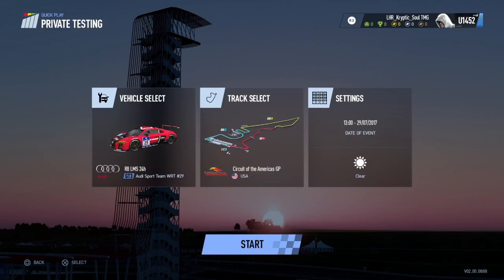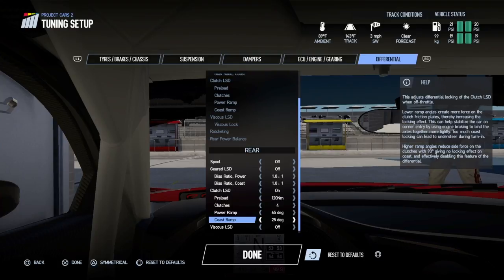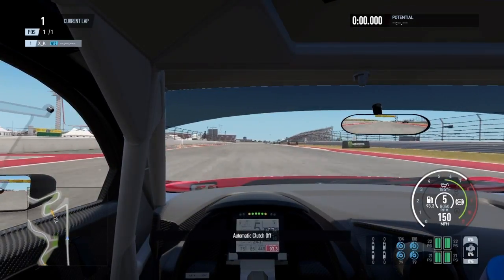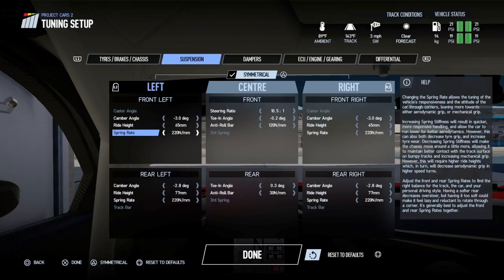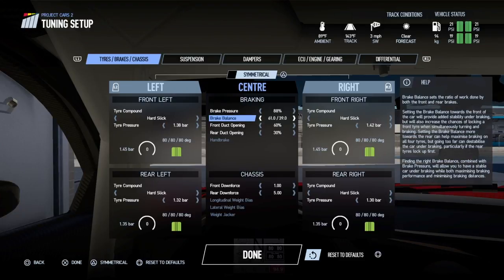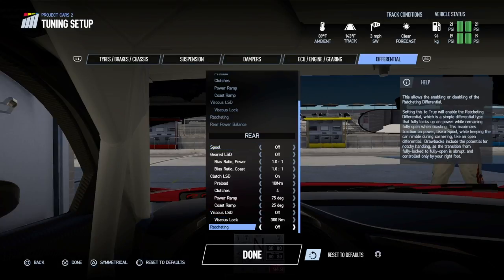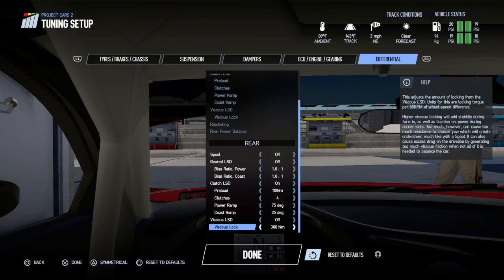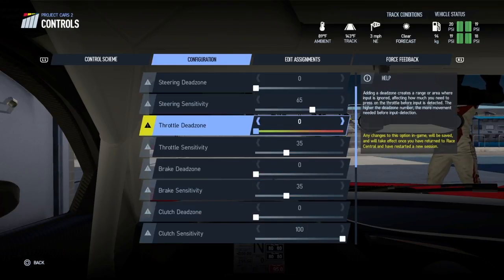Project Cars 2 | Audi R8 Making a race setup @ COTA